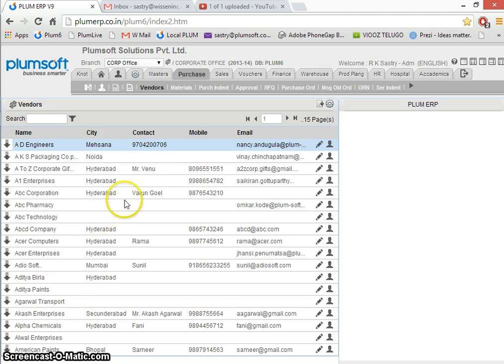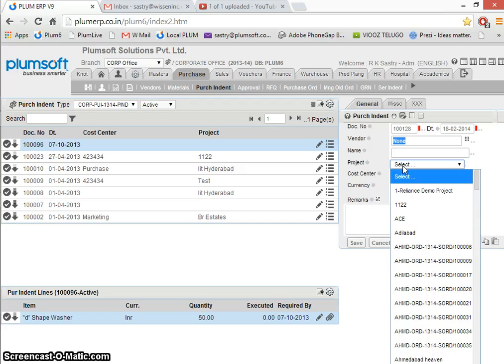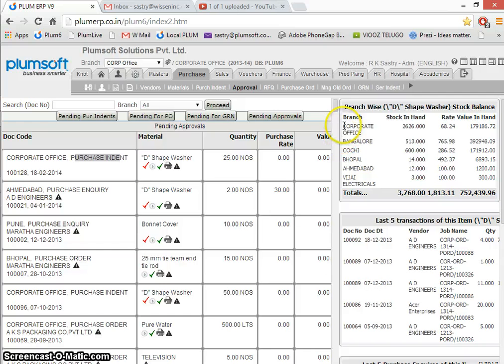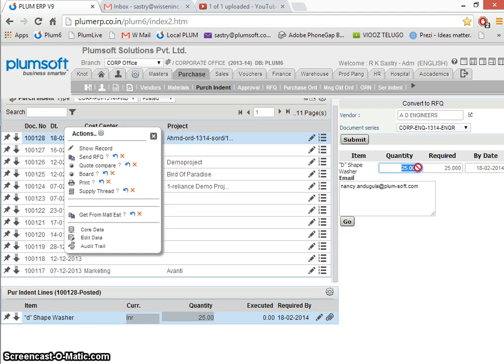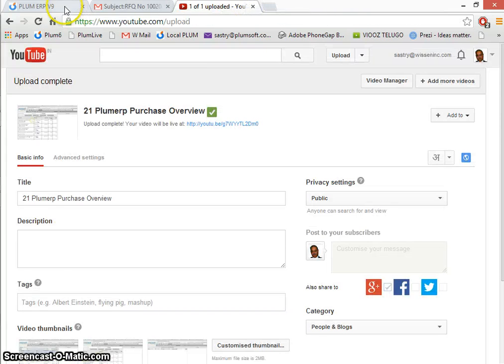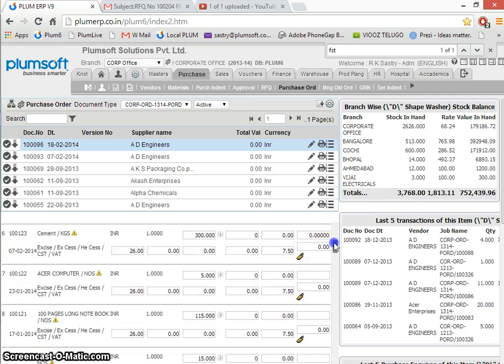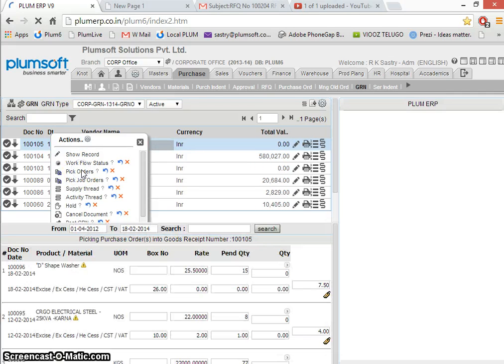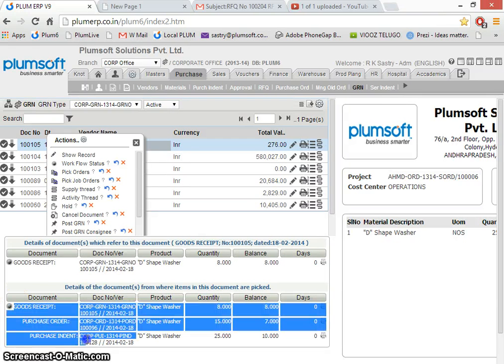22 purchase flow